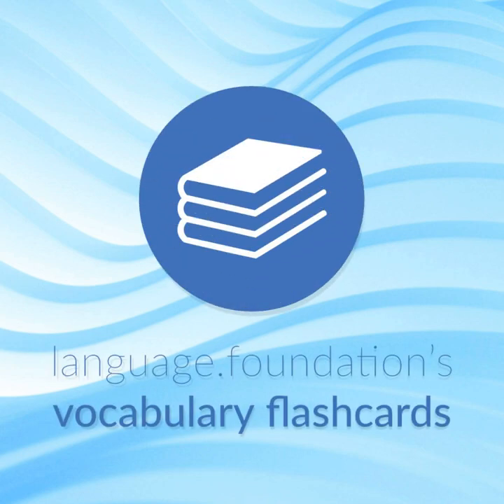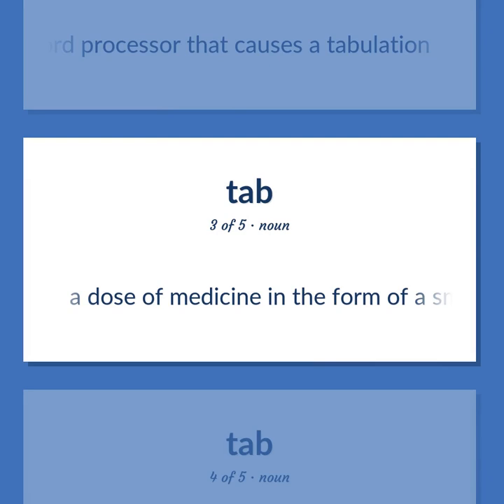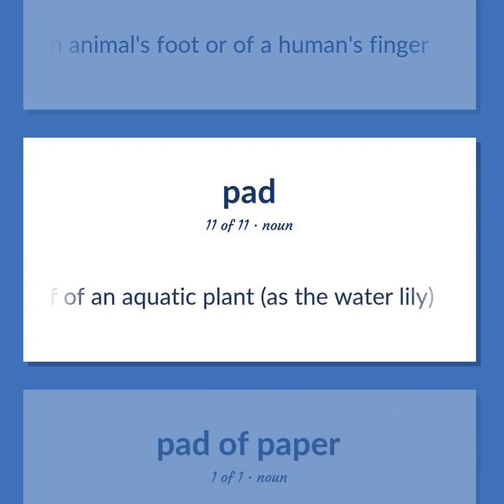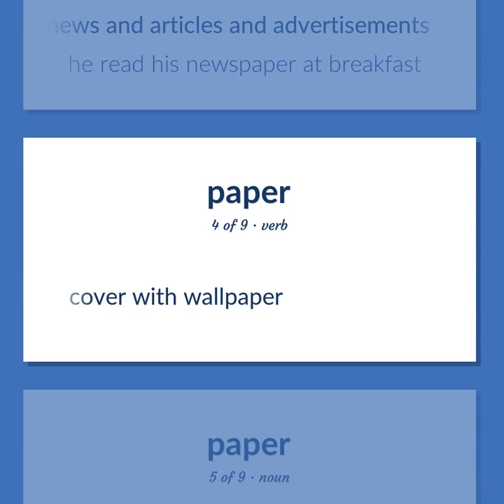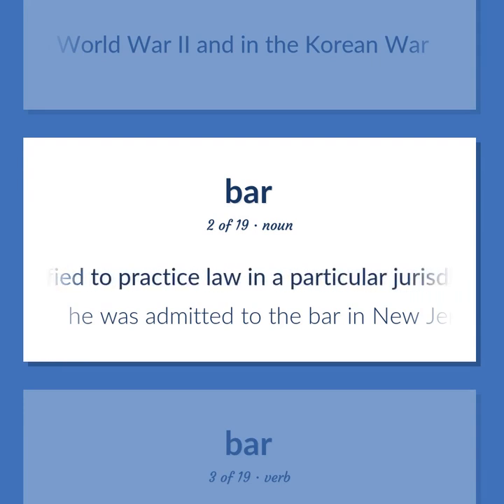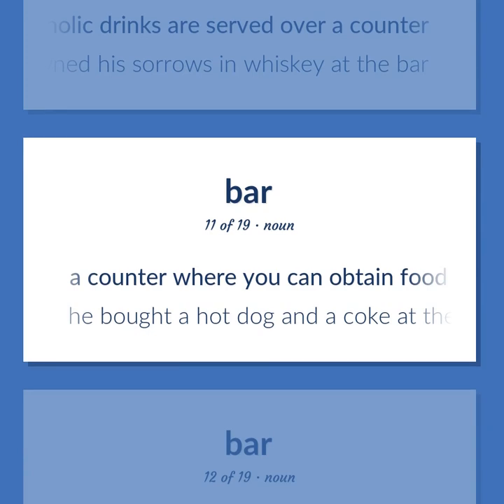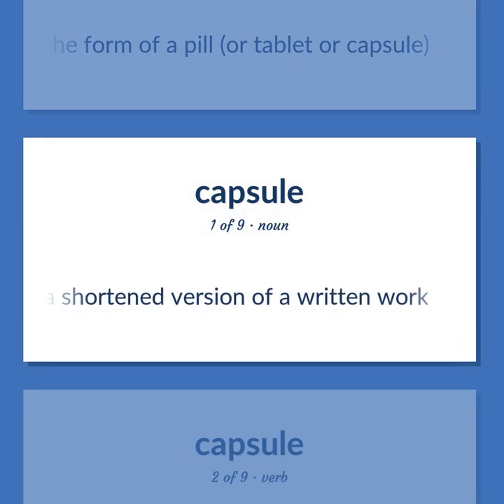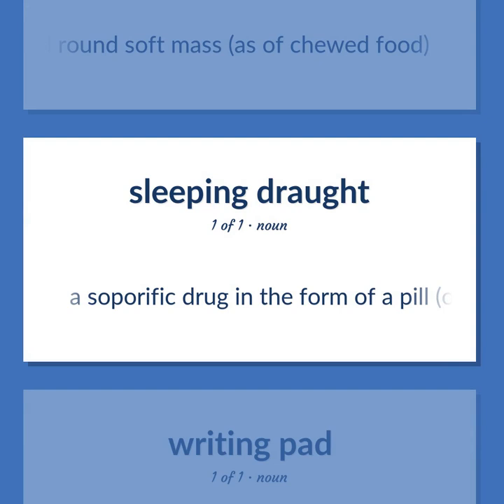Tablet - 99 English Vocabulary Flashcards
TABLET meaning. Following our free educational materials, you learn English in a great way with ease and efficiency.